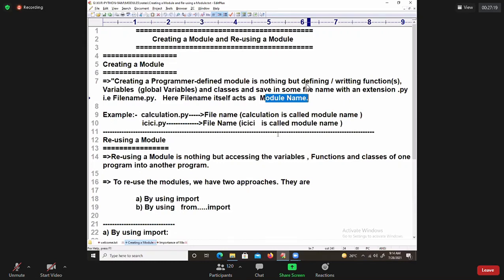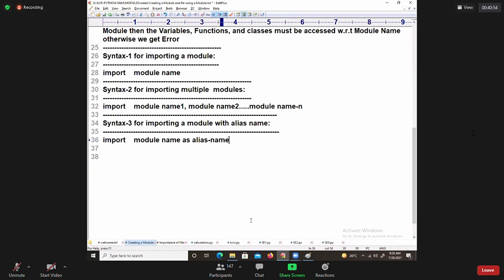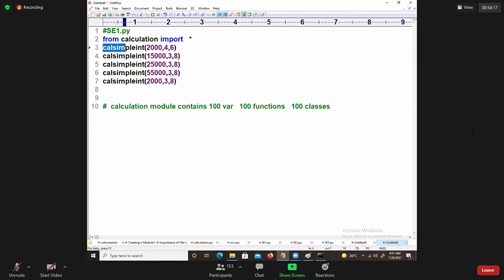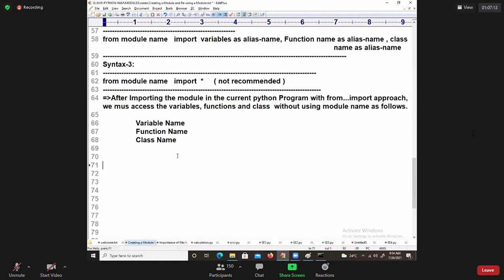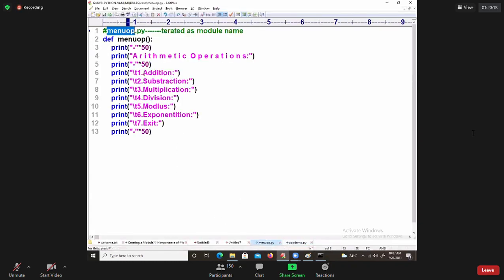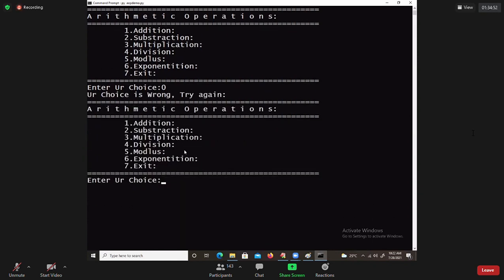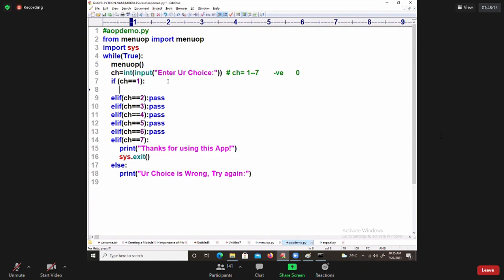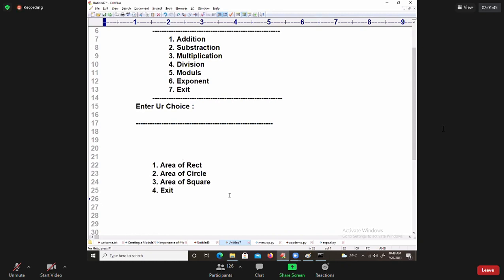Day 31 PYTHON @ 4 00 PM IST by Mr KV Rao Syntax for Modules, Example of Sim